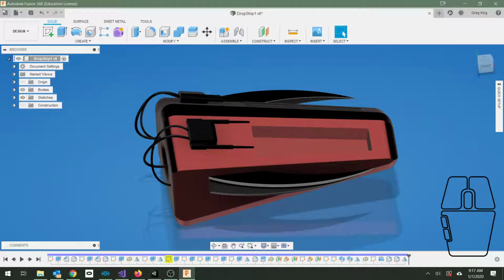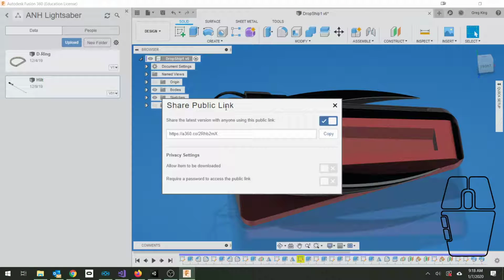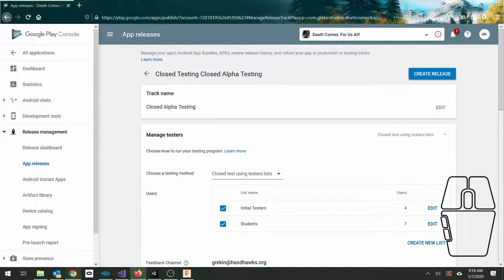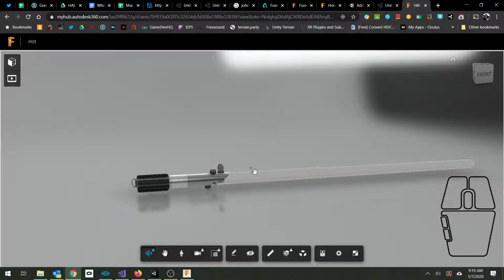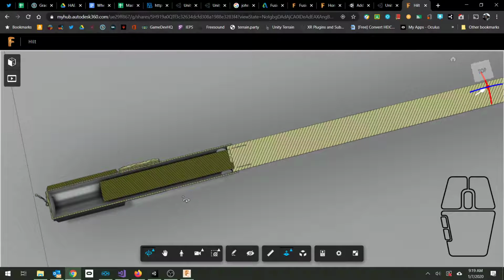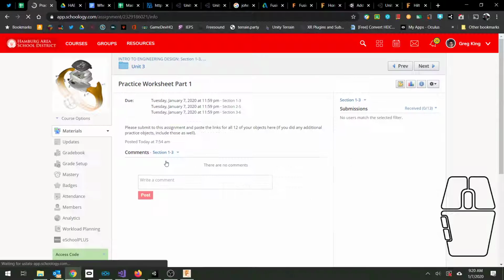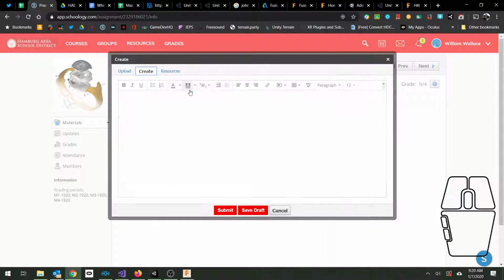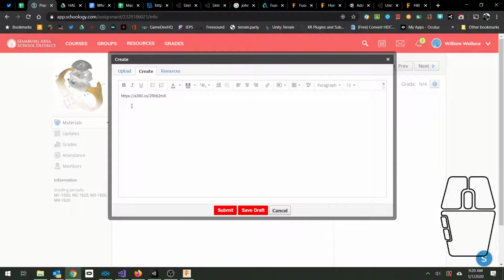[IED] Fusion 360 - Submitting and Sharing Files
In this video I demonstrate how to share and submit files in Fusion 360.